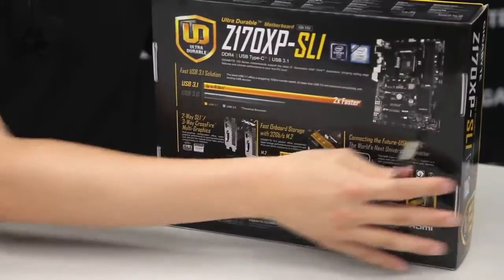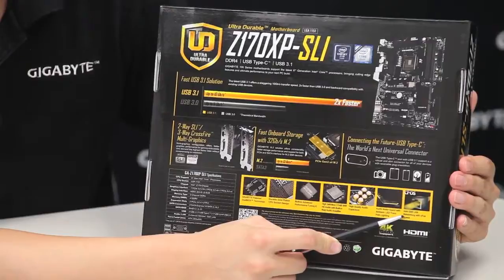GIGABYTE 100 Series - GA Z170XP SLI Motherboard Unboxing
Supports 6th Generation Intel® Core™ Processor
Dual Channel DDR4, 4 DIMMs
Fast USB 3.1 with USB Type-C™ - The World’s Next Universal Connector
3-Way Graphics with Premium PCIe Lane
PCIe Gen3 x4 M.2 Connector with up to 32Gb/s Data Transfer (PCIe NVMe & SATA SSD support)
3 SATA Express Connectors for up to 16Gb/s Data Transfer
115dB SNR HD Audio with Built-in Rear Audio Amplifier
High Quality Audio Capacitors and Audio Noise Guard with LED Trace Path Lighting
Intel® GbE LAN with cFosSpeed Internet Accelerator Software
APP Center Including EasyTune™ and Cloud Station™ Utilities
GIGABYTE UEFI DualBIOS™ Technology